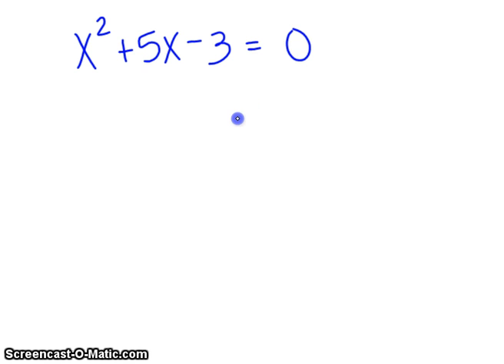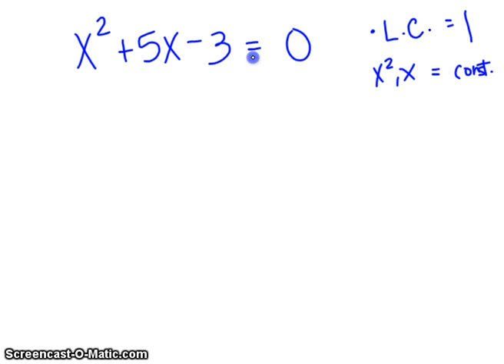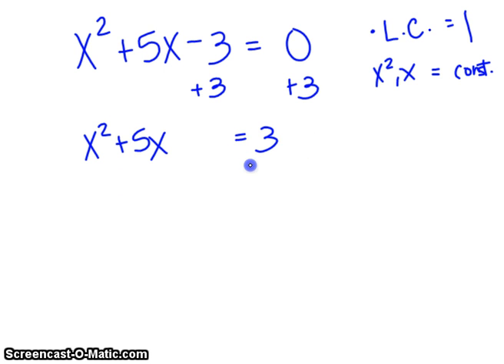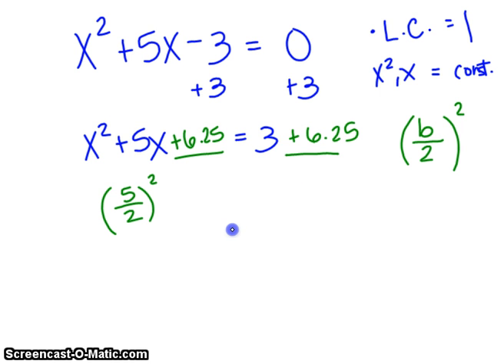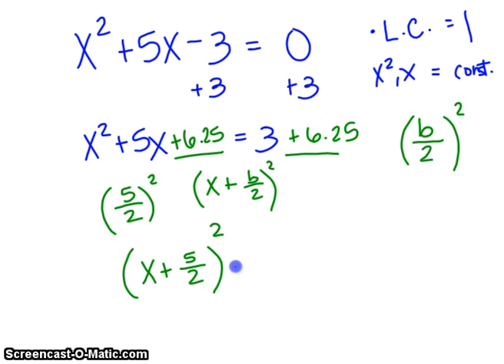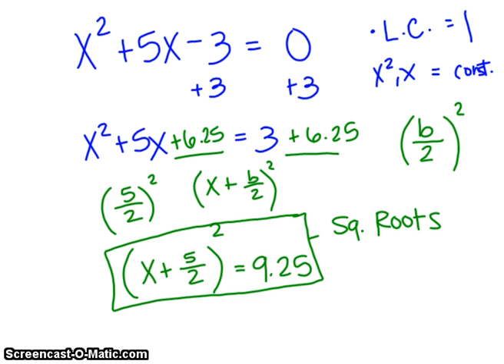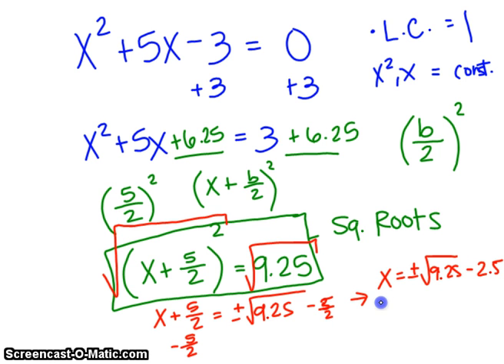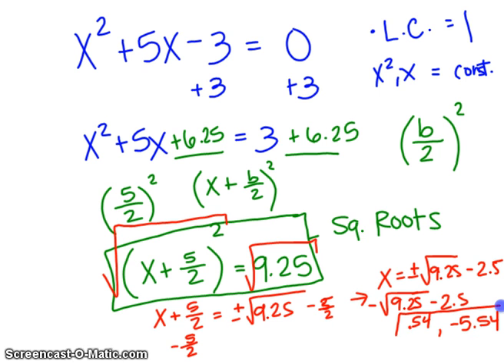Complete the Square with a Leading Coefficient Given as 1